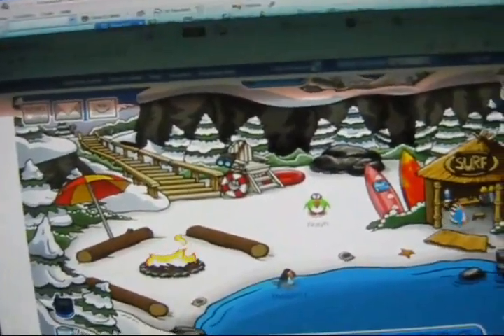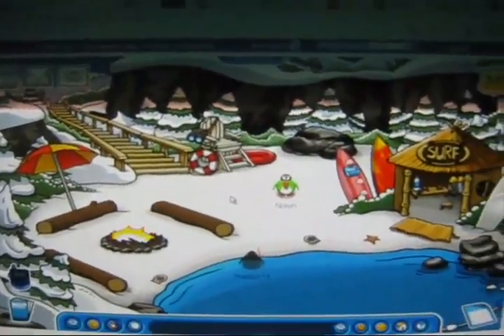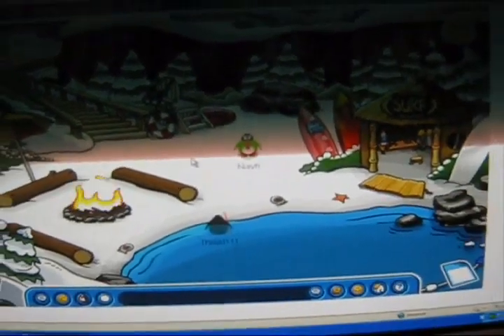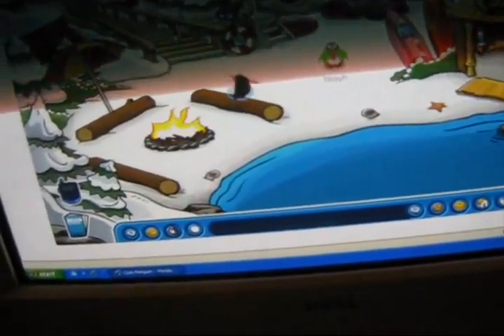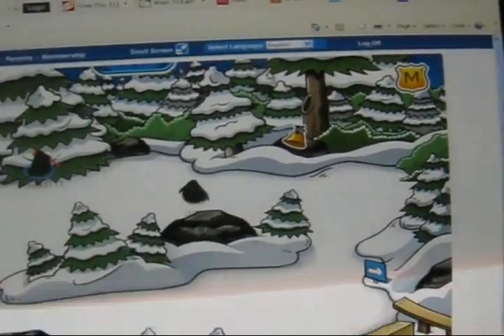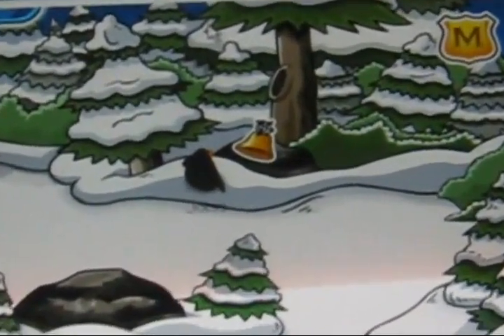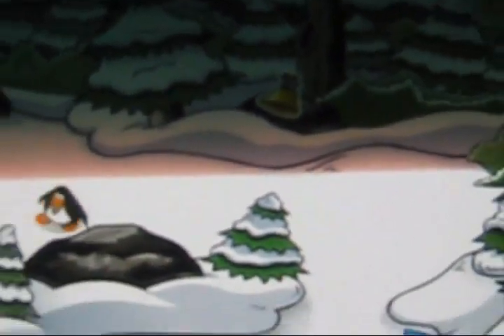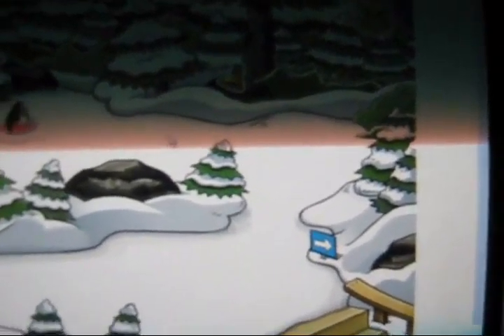December 2009 Christmas Pin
It's been a year since i have uploaded my last video so i said hey i havent been on CP in awhile so why not search for pin so here it is my first video in a year.

Its amazing on how much time goes by
Sorry about the shakey camera i had like five oreos and i hopped up on coke (NOT COCAINE)